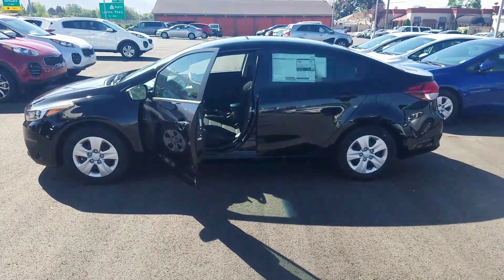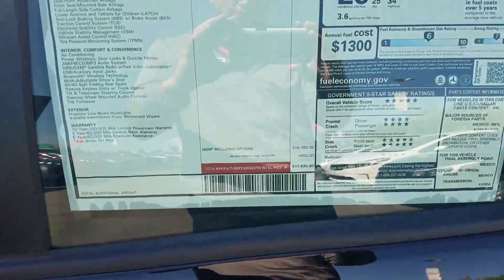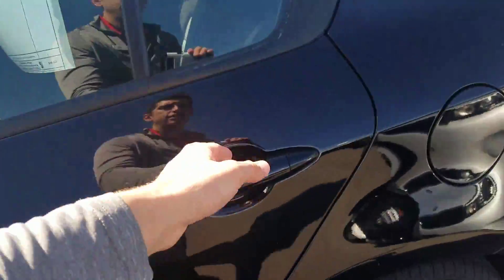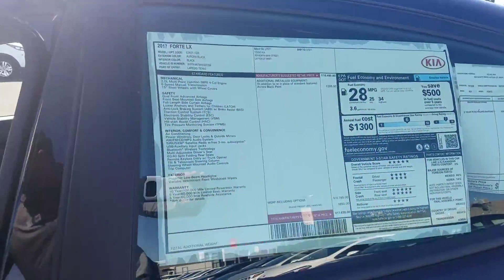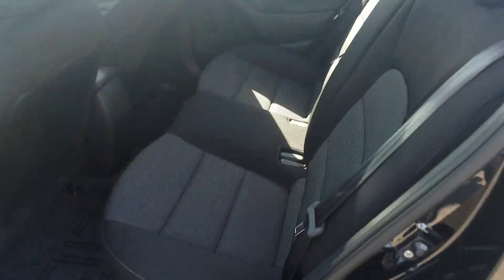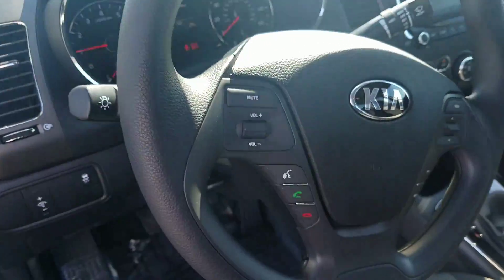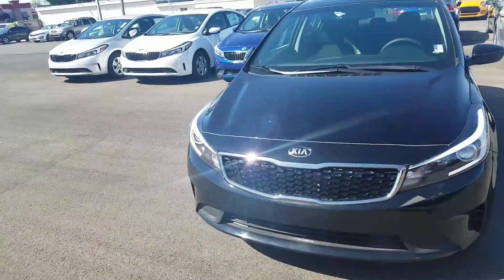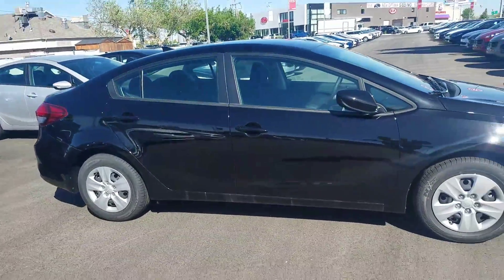VIP Video for Alex from Young Kia in Layton